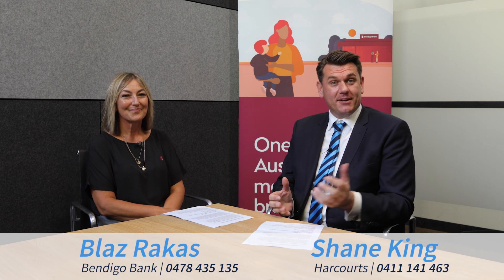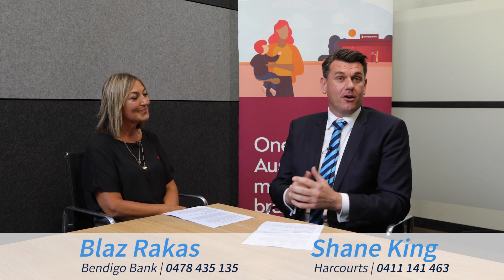The Victorian Homebuyer Fund explained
Blaz Rakas from Bendigo Bank explains to Shane King what the Victorian Homebuyer Fund is, its benefits for buyers, eligibility criteria, and how it can assist with buying a home.